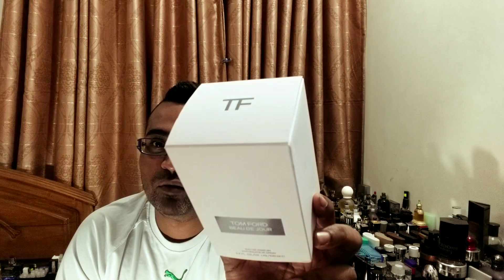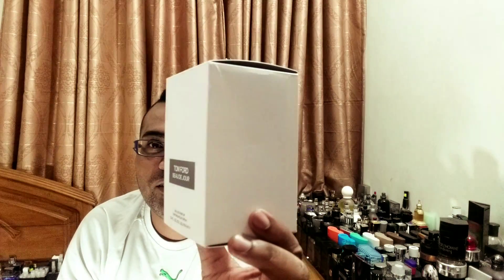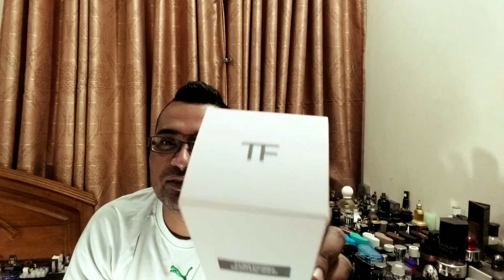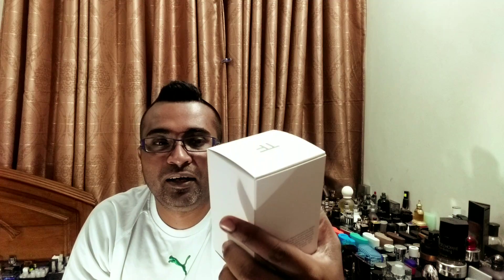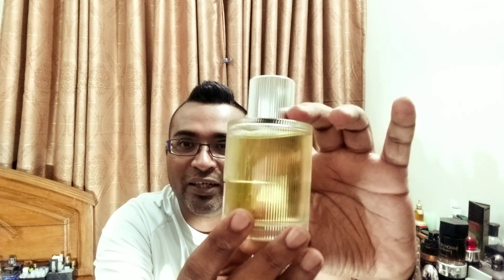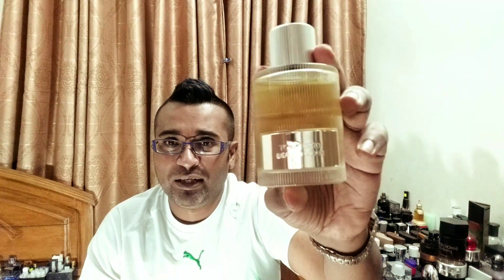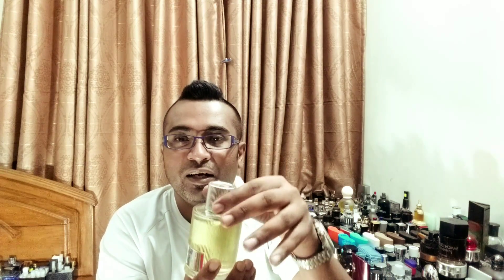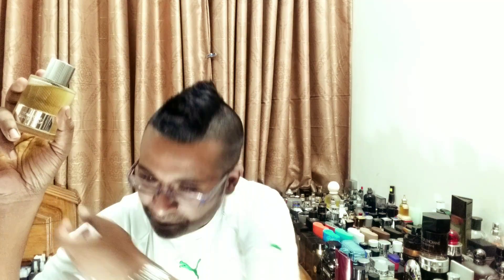Tom Ford Beau De Jour Fragrance Review (2020)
Big thanks to my brother Jafferi bhai, for the bottle courtesy. this is the latest release from TF and a re launch from Private blend to regular designer line up. prices are 170 USD for a big bottle of 100 ml. this is marketed for men and comes in edp concentration. if you loved Zino Davidoff and Azzaro Pour Homme the Classic, and also  the notes of Lavender, definitely try it out. its good for summer/spring and fall. performance is very good.